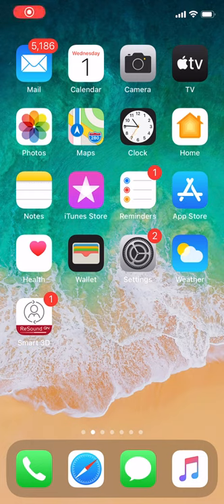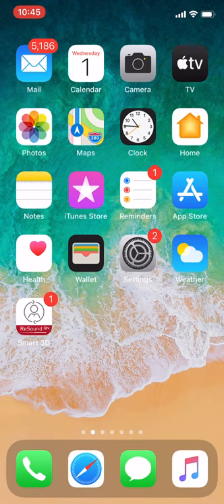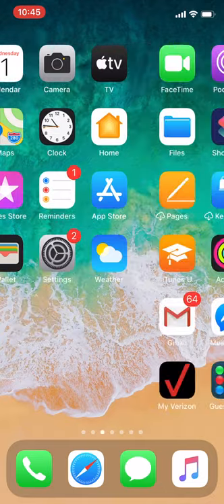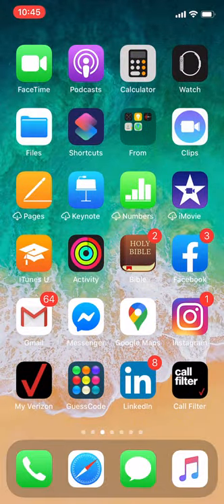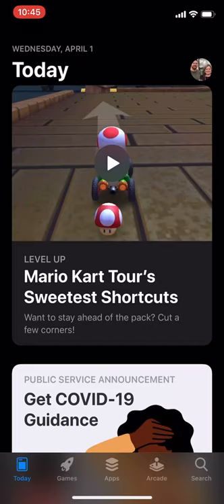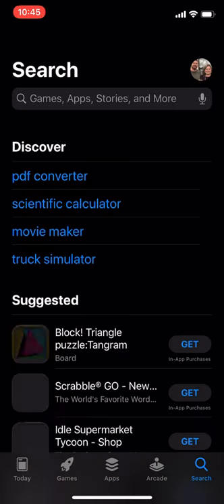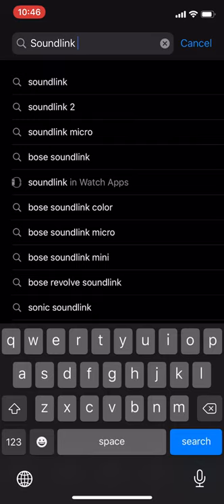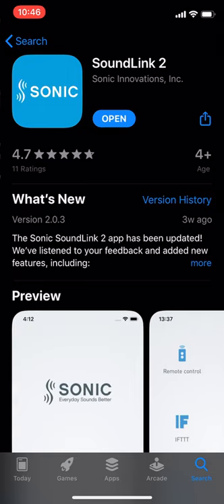Download the Sonic App from the App Store | A Sonic Enchant Tutorial by Cornerstone Audiology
In this video, Dr. Marisha Beck at Cornerstone Audiology talks you through how to download the Sonic app from the app store.